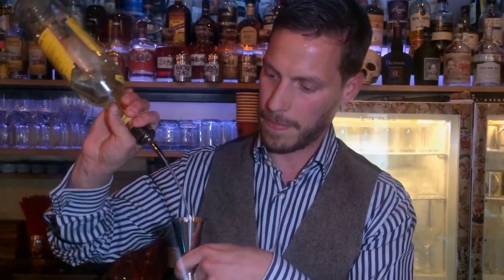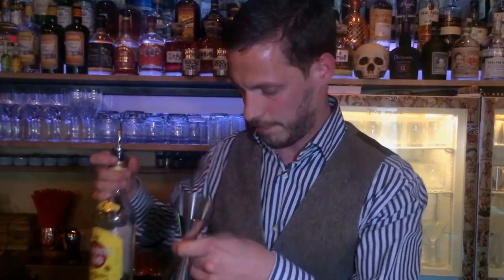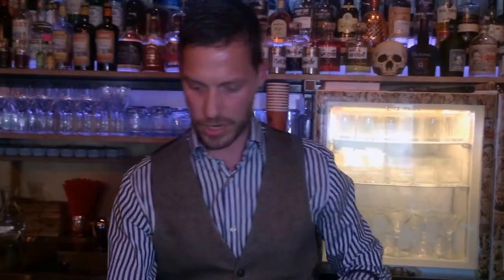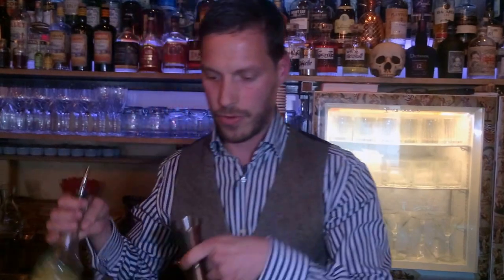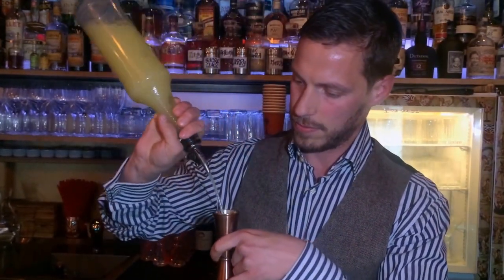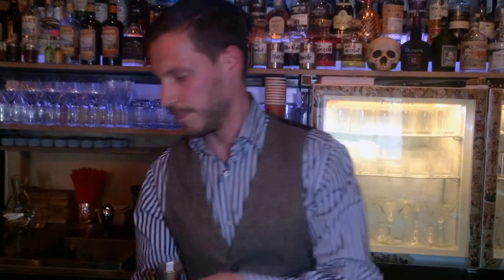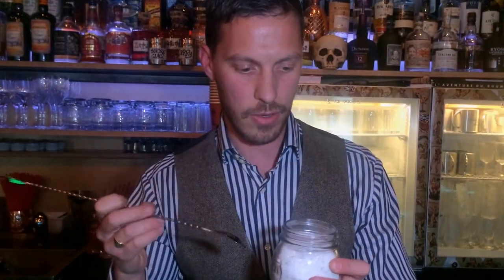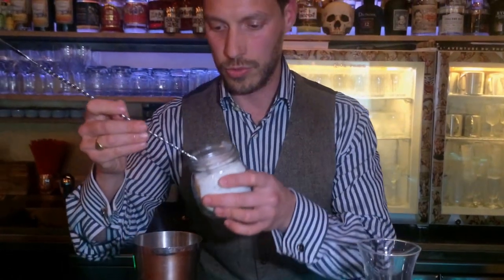Quentin Beurgaud from Little Barrel (Geneva) : ​ Lavander Daiquiri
Quentin Beurgaud from Little Barrel makes for us his twist on a classic named ​ Lavander Daiquiri